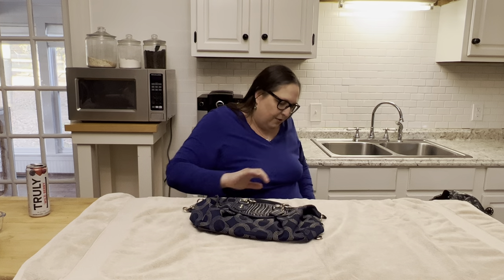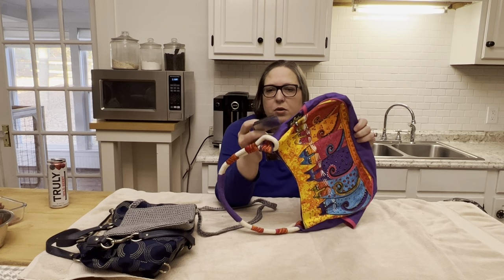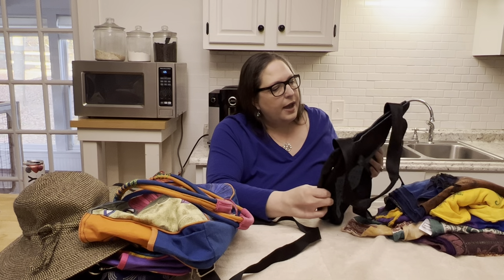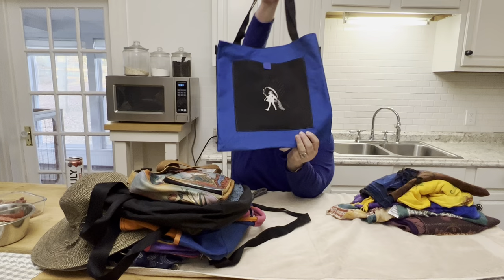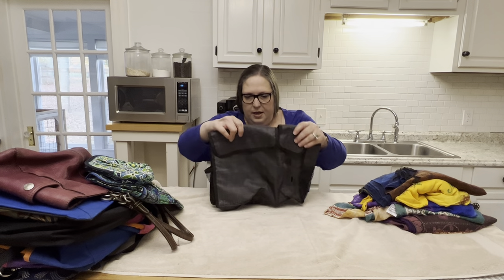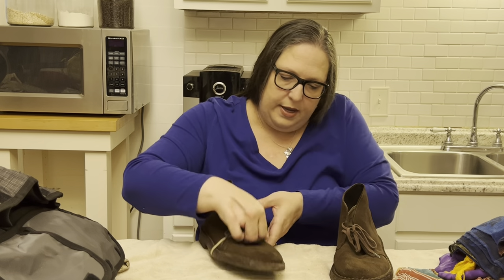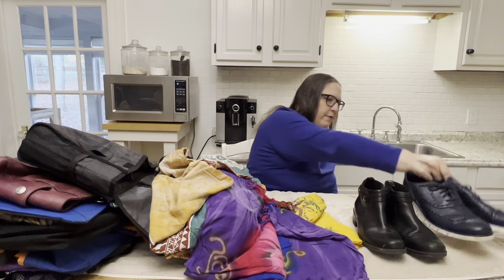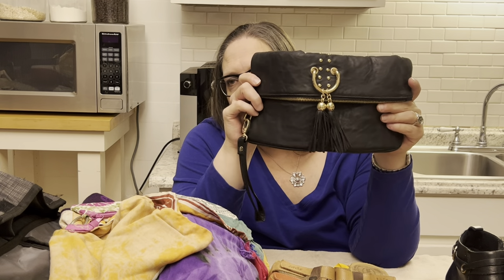Greensboro Bins Haul. aka Goodwill outlet pay by the pound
Another quick stop by Brynne on the way home from work.

These items are likely not yet listed--although I am trying to get better about listing items from the recent videos, so if you see something you want me to photograph and list asap, let me know!!